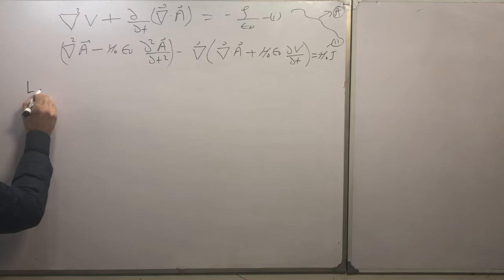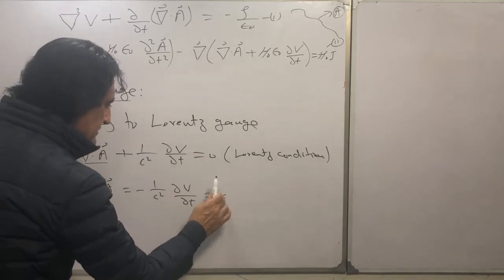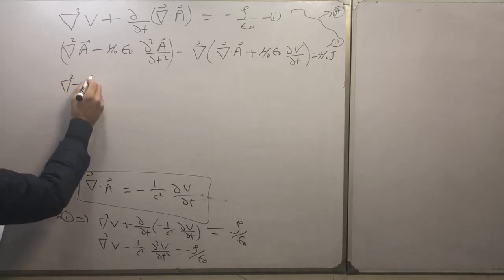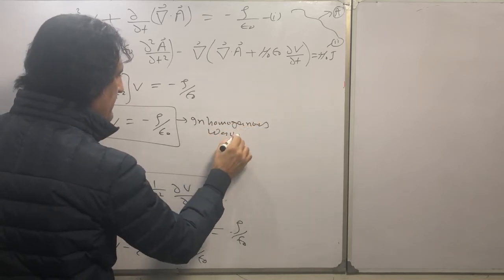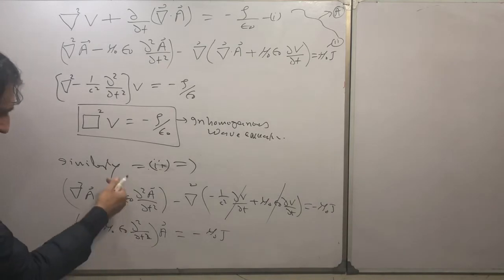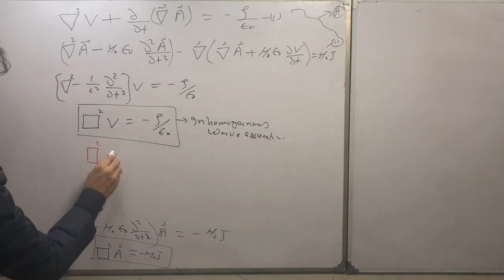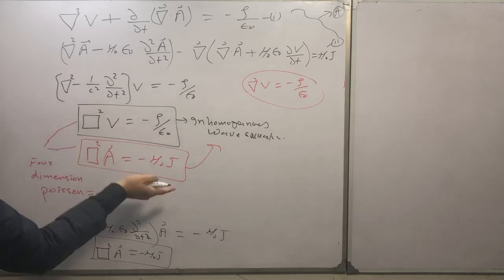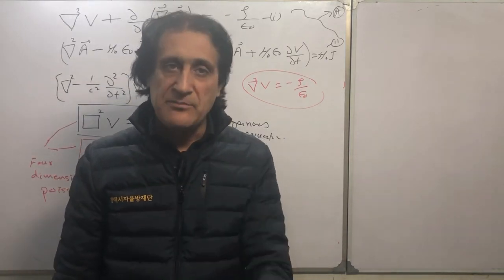Lorentz gauge lecture 26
Here we discuss about Lorentz gauge